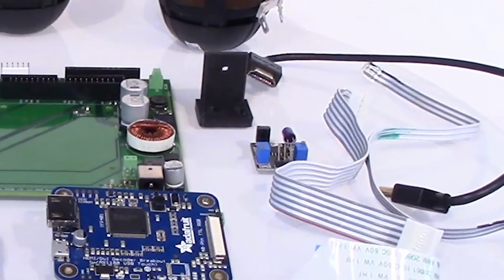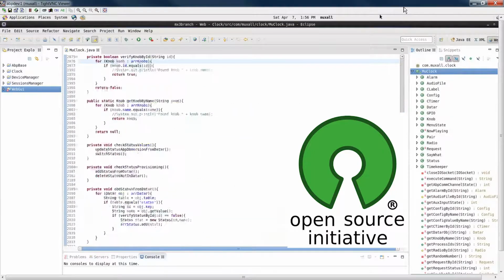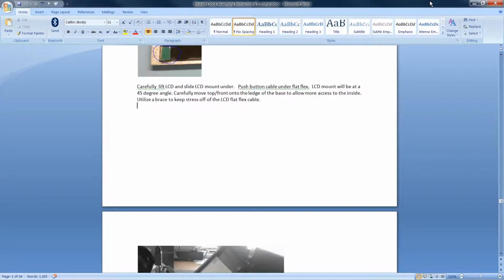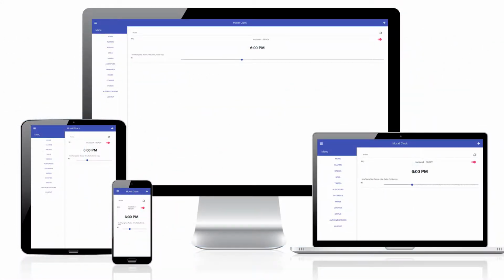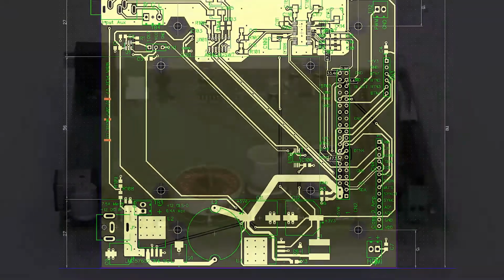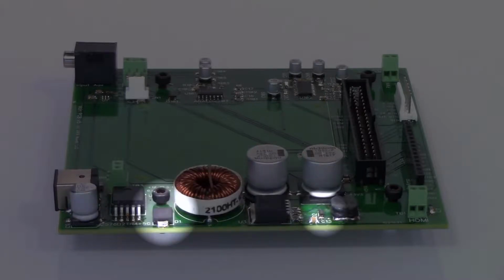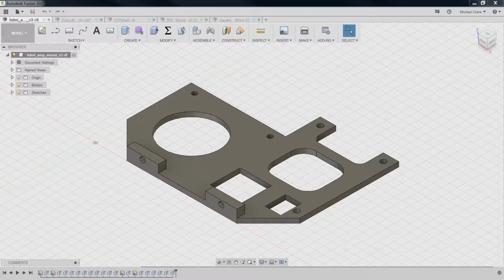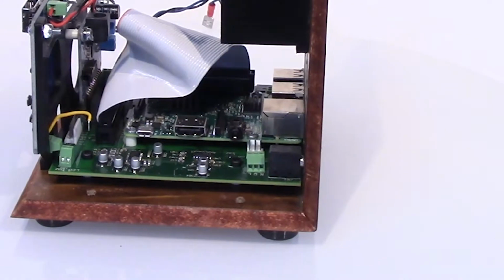IoT#1 What is the Muxall Movement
This short 9 minute video to answers the question: What is the Muxall Movement?  First, we journey inside the Muxall Movement exploring the different components and discus the conceptual details of the design.  Then, we take a closer look at the hardware and software and what is used to build the Muxall Movement and the various aspects of those designs.  Finally, we take a good look at the exotic wooden enclosure and its features.

Michael Crane
Muxall LLC
Dallas, Texas, USA